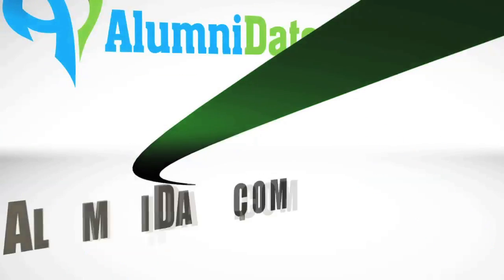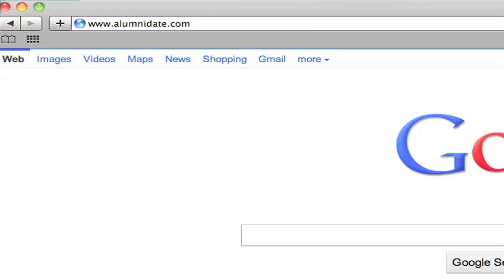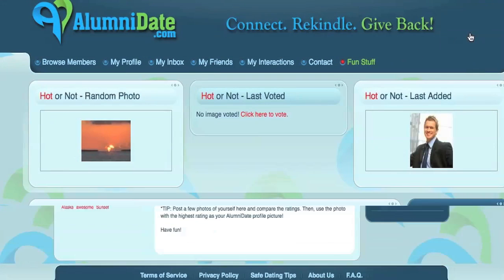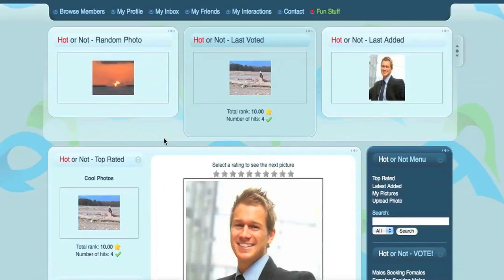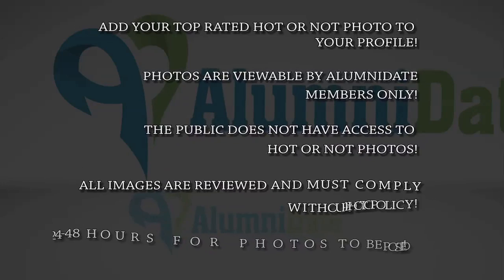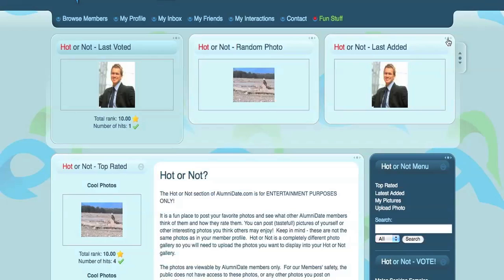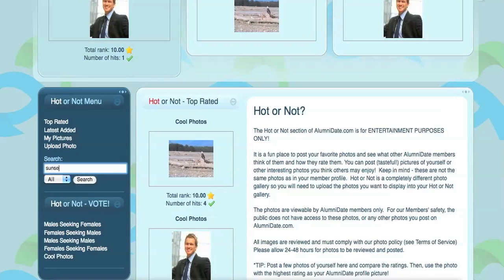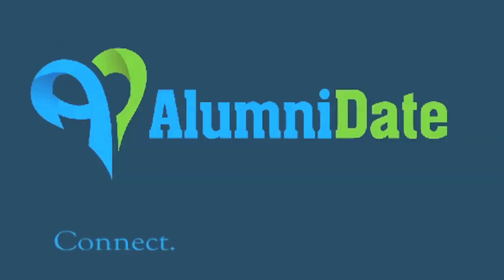AlumniDate.com Fun Features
Below you will find an overview of this video tutorial. for more details.

Narrative:
AlumniDate.com has many easy to use and fun features.  Lets discover some of the fun features on the site... In this video I will to discuss the Fun Stuff section and our Hot or Not module.

By now you should already be a member, so go ahead and sign in.  Or go sign up!  I am already signed in, so let's click on the Fun Stuff menu.

Here you can take fun survey's/polls, check the weather, learn cool trivia and be intrigued by what fun stuff we may add later on.

Now lets go to the sub category under Fun Stuff to the wonderful Hot or Not section.

The Hot or not section is another thing that sets AlumniDate apart from other dating sites.  We give you the opportunity to upload multiple photos that are not already attached to your AlumniDate profile, and give members the opportunity to rate them.

To make the most out of your AlumniDate experience, you could even take your top rated Hot or Not photo and add it to your profile picture to gain greater interest from members. The photos are viewable by AlumniDate members only.

For our Members' safety, the public does not have access to these photos, or any other photos you post on AlumniDate.com.

Have fun!
Lets review the layout quick! Also note that the modules are moveable!
We show a random photo section, a voting section and the last added Hot or Not picture!  For easy navigation We also have a hot or not menu, located right here.

Top Rated, Latest Added, My Pictures, Upload Photo
We even have included a search section! Now if you want to vote in a certain category, you can do this here!
Hopefully now your familiar with the Hot or Not Section!  Now go upload a photo, and if your not a member of Alumni Date, come join us the only dating site that gives a percentage of every membership fee back to higher education.  Come Connect, Rekindle and Give back!